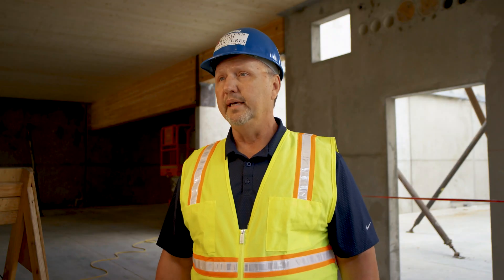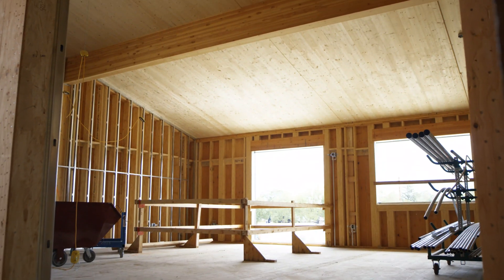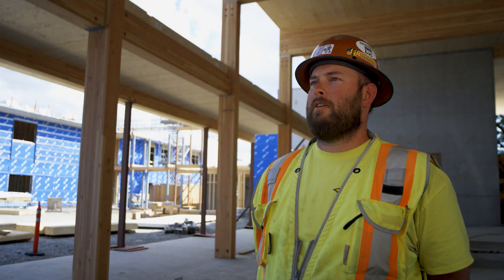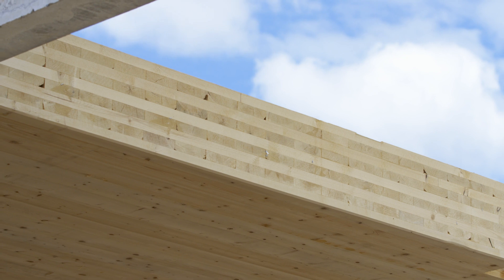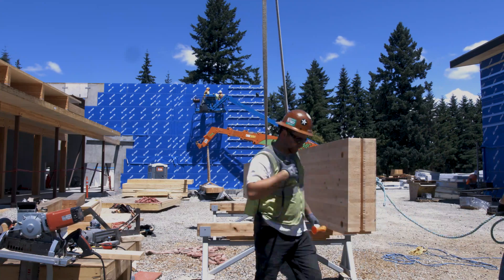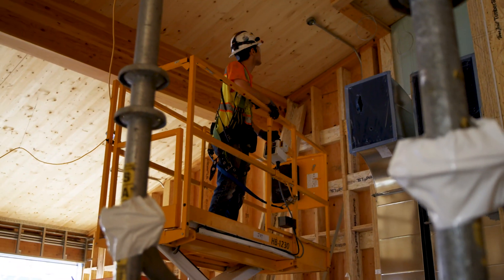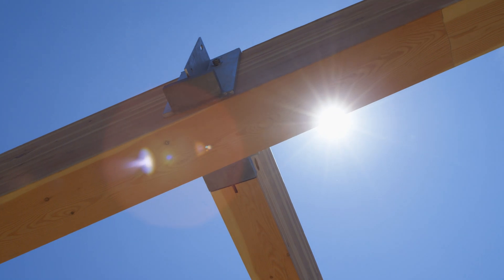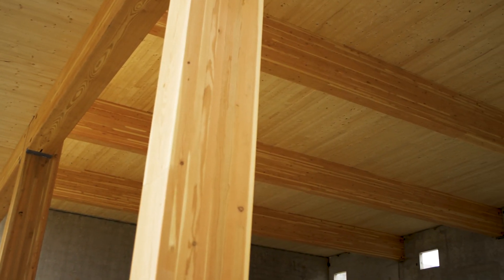Largest Cross-Laminated Timber (CLT) Project in the Pacific Northwest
Mass Timber experts Western Wood Structures has just completed the largest Cross-Laminated Timber (CLT) project in the Pacific Northwest to date.  McLoughlin Middle School and Marshal Elementary School share the 204,000 square foot Mass Timber building for the Vancouver School District No 37.

Produced by: @Inbetweenentertainment